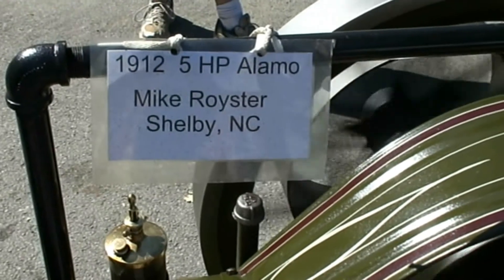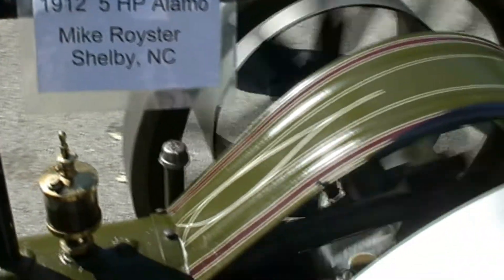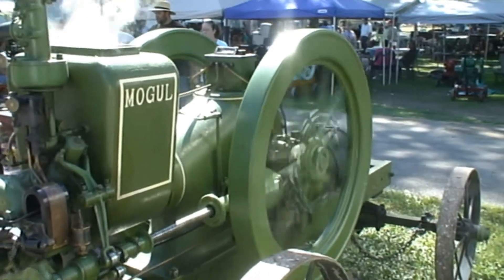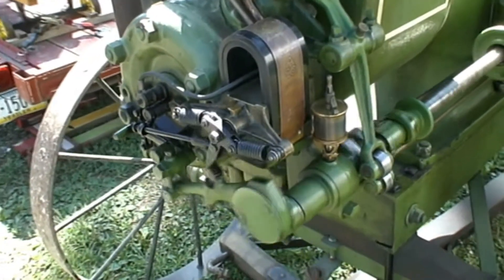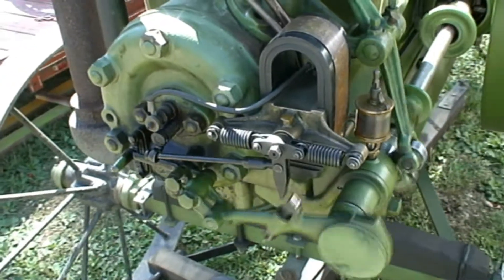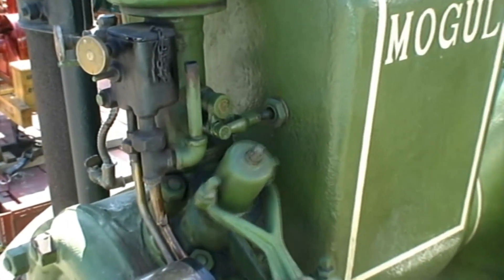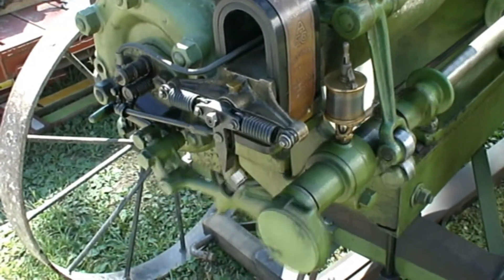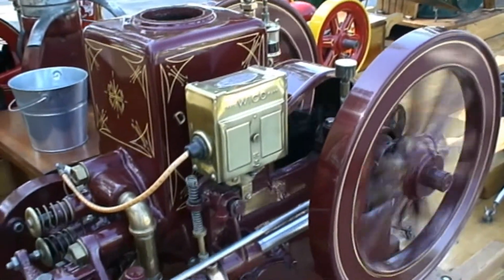Portland 2010 Engines No3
More from Portland 2010 Show Video No3